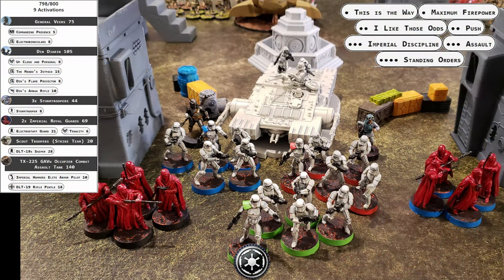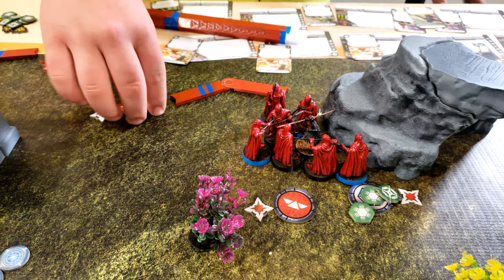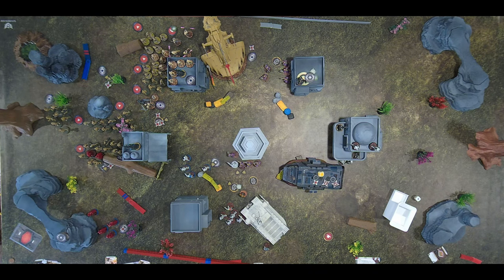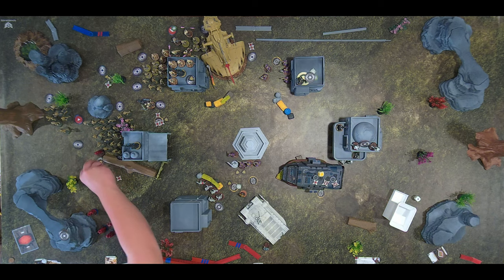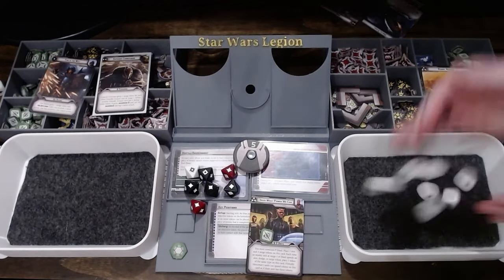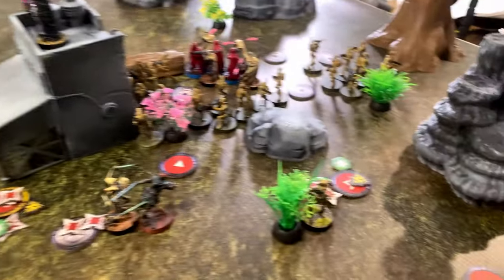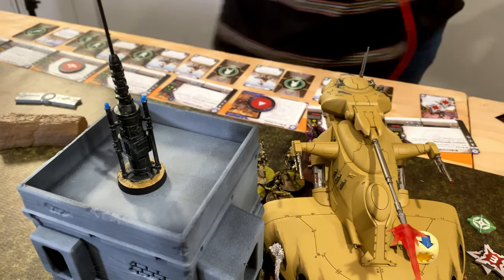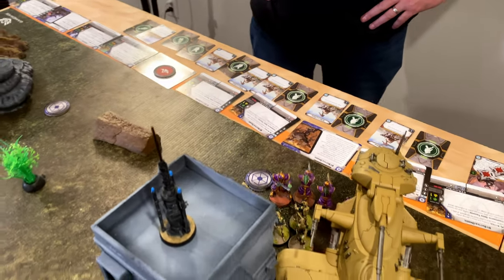Star Wars Legion Battle Report - Episode 044.2 - 2v2 Empire/Shadow Collective vs Separatist Invasion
Star Wars Legion battle report, 1600 pt battle of pairs of 800 pt forces between the Empire and the Shadow Collective on one side, and a pair of Separatist forces on the other.

This is part 2 of 2, consisting of turns 4 thru 6.  The video was split due to length, this many figures resulted in a very long game (11 hours play time, 2 hours once trimmed down).

Rules adjustments:
- 2v2 battle of 800 pts per player (1600 pts per side)

- Armies are built using standard 800 pt Force Rules, including Command Deck.  For each side of the conflict, one Battle Deck is selected by agreement of both players

- Side total point value determines priority, lowest total chooses Blue or Red
- During deployment, one unit for both players deploys at the same time (ie, 2x Blue, then 2x Red, etc)

- Each turn, all players select a command card, activations cycle between 4 players.  Ties between opponents are rolled off, ties between allies are chosen by the players at the start of the round

- All abilities, effects and keywords referencing “friendly” apply only to that player’s specific forces

- All abilities, effects and keywords referencing “enemy” apply to either opposing player forces
- No abilities, effects, or keywords apply to the partner player, they are considered Neutral during the battle

- Orders are assigned per the Command Card selected to your own specific forces only

- Victory Conditions are a combined total for both armies of a side.  If a mission has a point gain based on proximity, then both armies of a side are treated independently and can score points (ie, Intercept the Transmissions)

3d Models used in our battle reports are available from the following sources: